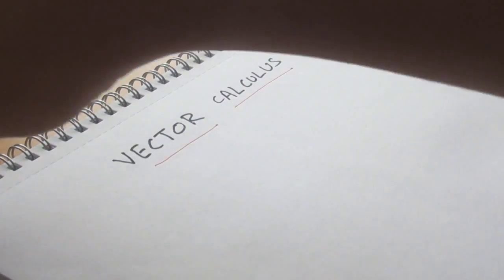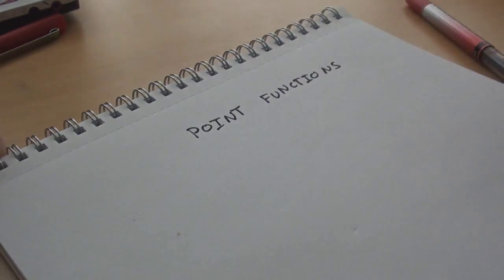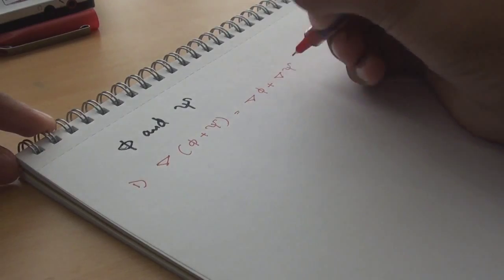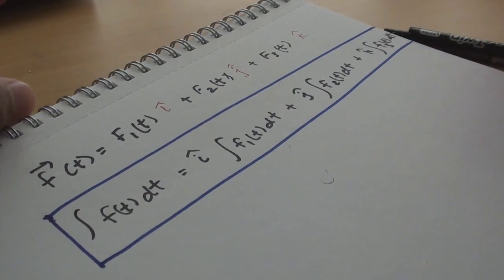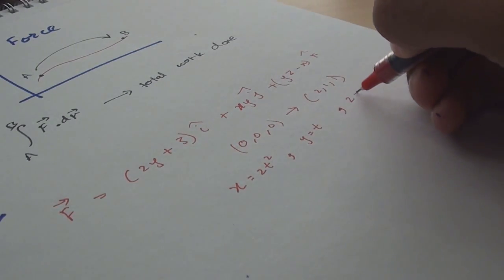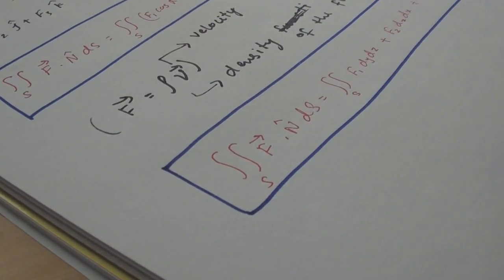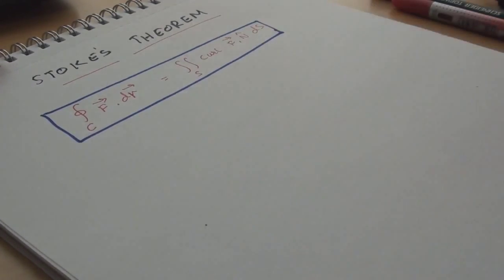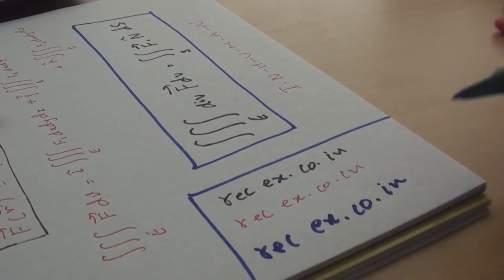Vector Calculus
Vector Calculus: Continuity and differentiability of vector functions, Scalar and vector point function, Gradient, Directional Derivative, divergence, curl and their applications. Line integral, surface integral and volume integral, applications to work done by the force. Applications of Green's, Stoke's and Gauss divergence theorems.